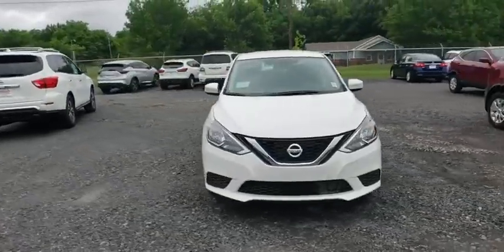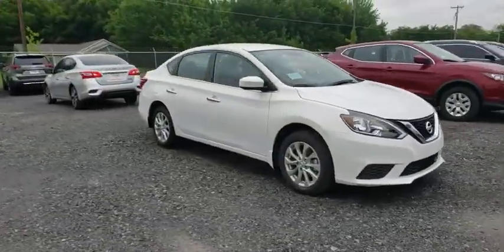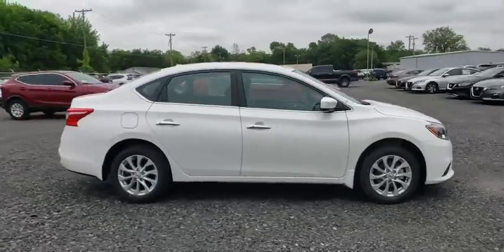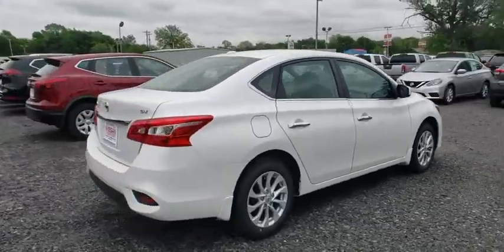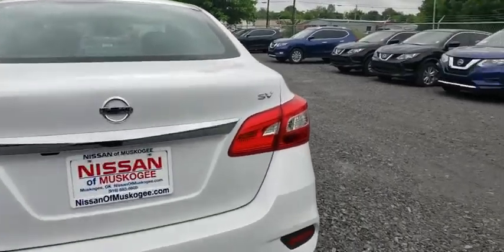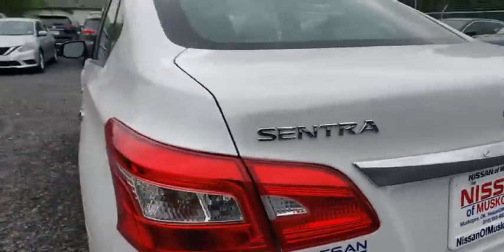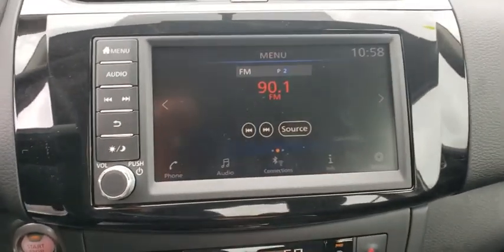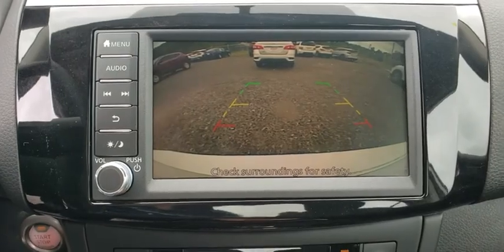2019 Nissan Sentra Pryor, Broken Arrow, Tulsa, Oklahoma City, Wichita, OK N5640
2019 Nissan Sentra SV - Stock#: N5640 - VIN#: 3N1AB7AP8KY327079

Aspen White 2019 Nissan Sentra SV FWD CVT 1.8L 4-Cylinder **WE DELIVER ANYWHERE**.29/37 City/Highway MPG